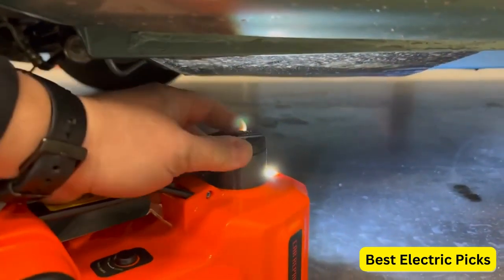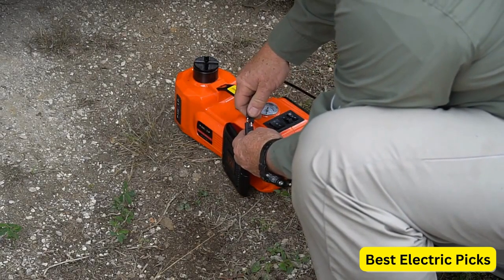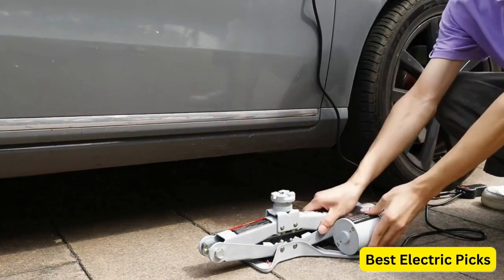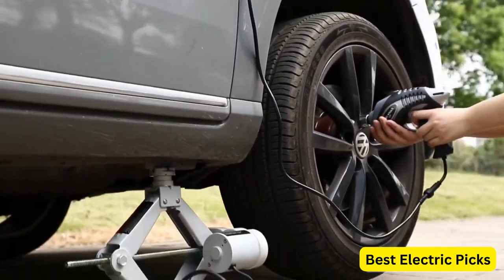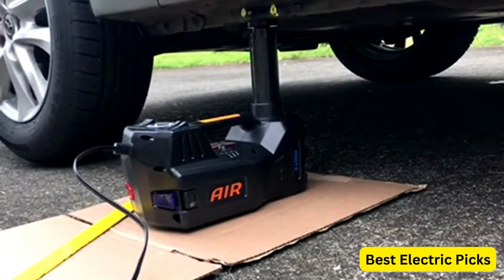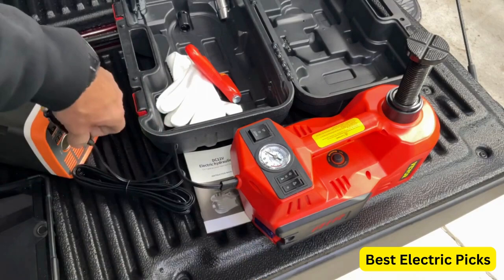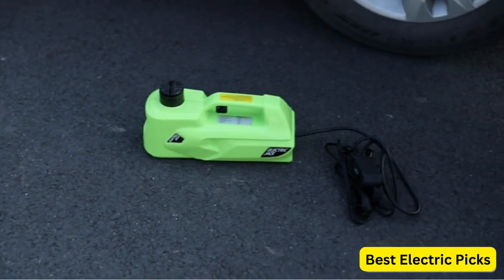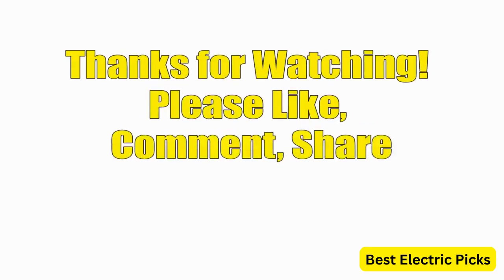Best Electric Car Jack 2024 (A Must-Have Tool for Every Car Owner)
Links to the Best Electric Car Jack 2024 are listed below:

Number 1:  E-HEELP Electric Car Jack 5Ton 12V Hydraulic Car Jack Ki

Number 2: STANDTALL Electric Car Jack Set

Number 3: ROGTZ Electric Car Jack kit

Number 4: VEVOR Electric Car Jack

Number 5: Simtamy Electric Car Jack

About This Video:

An electric car jack is a convenient tool that can help you lift your car off the ground without the need for manual labor. It uses an electric motor to raise and lower the car, making it a much more efficient and faster way to change a tire or perform other maintenance tasks.

When it comes to choosing the best electric car jack, there are several factors to consider, including the weight capacity, lifting range, and ease of use. Some electric jacks also come with additional features like built-in air compressors or LED lights, which can be helpful in emergency situations.

In this video, we'll review the top 5 electric car jacks on the market, weighing the pros and cons of each to help you make an informed decision about which one is right for you.

Hope You Enjoy This Top 5 Best Electric Car Jacks Reviews Video!